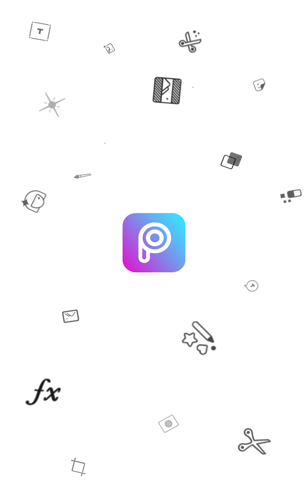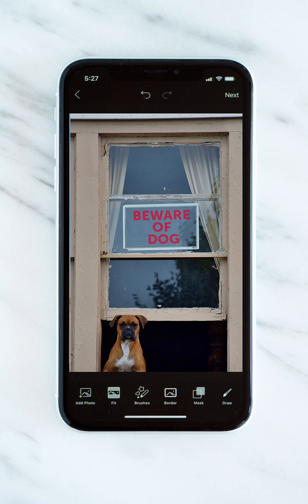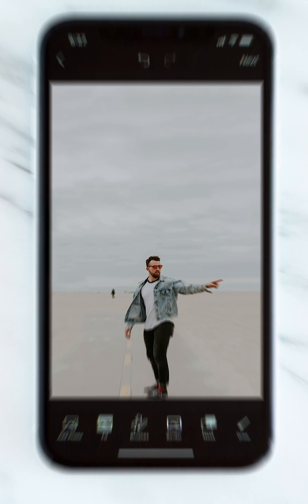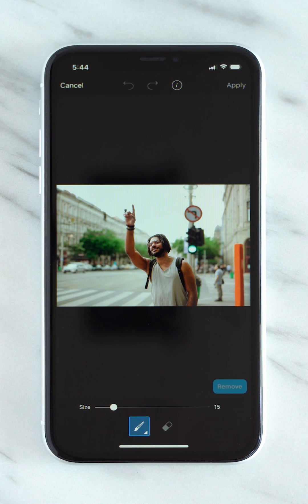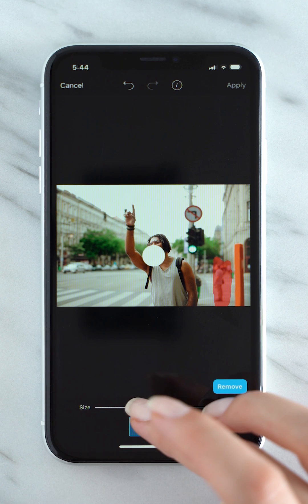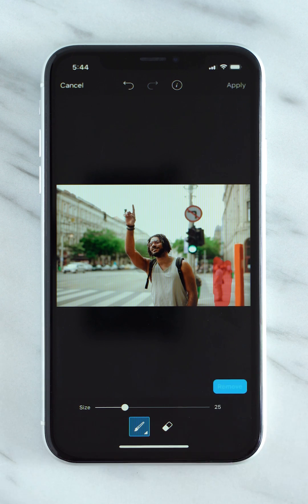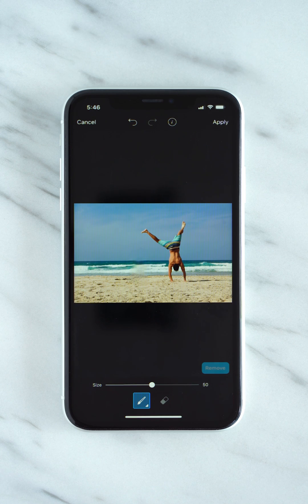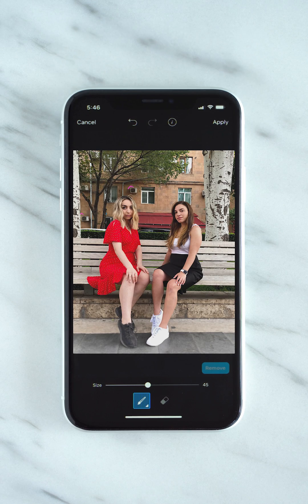Picsart 101: Remove Tool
Welcome to Picsart 101! Today’s video is all about how to remove anything from your photos.

Keep all eyes on you! 👀 Remove any distracting objects from your photos in seconds with PicsArt’s Remove Tool.👌

Removing objects in PicsArt is super simple 🙆‍♀️🙆‍♂️

How do you remove objects from your photos? Open a photo in the PicsArt editor. You can find the Remove tool under Tools at the bottom of your editor. With the brush, highlight the object you want to remove in red. Once you have your selection highlighted, all you have to do is tap on the REMOVE button. Have a super small or big detail? You can easily adjust the brush size with the slider. That’s it! 🙌

Now your picture-perfect photos are free from background distractions, air vents, street signs, and other people! 📸✨

Congratulations! You learned how to get the perfect photo! 🎉🤩